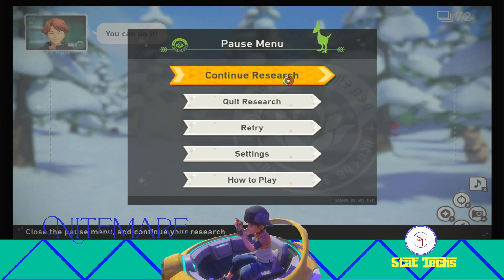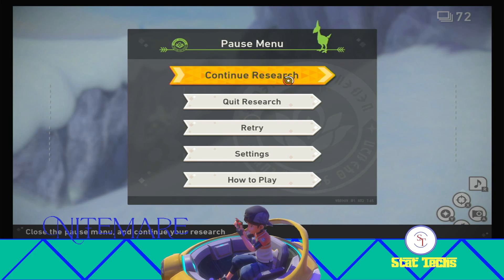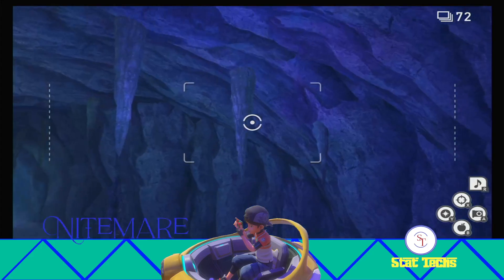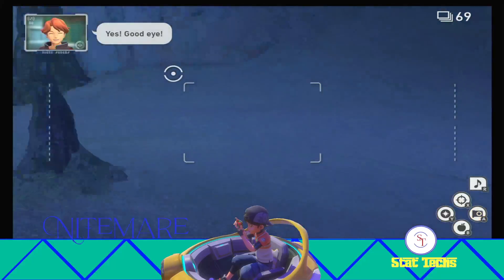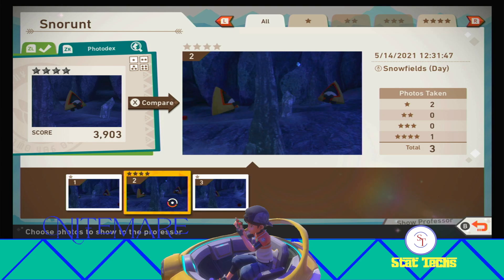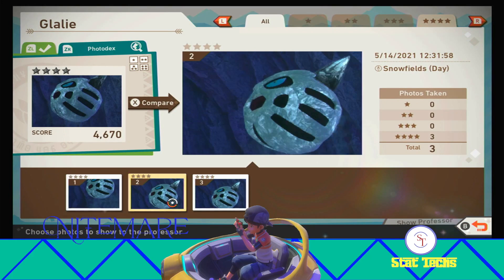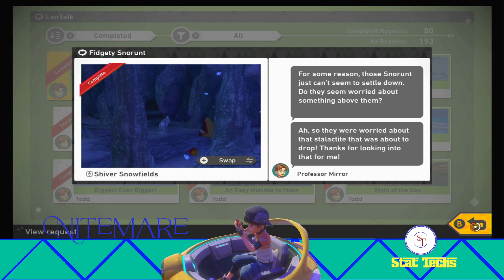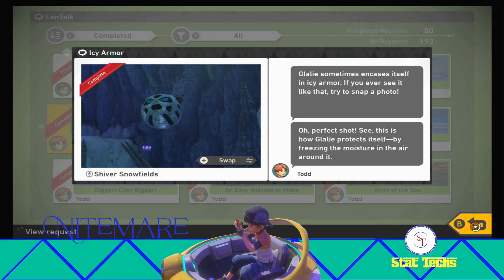New Pokemon Snap: Fidgety Snorunt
In this video we go over completing the Fidgety Snorunt achievement in New Pokemon Snap, allowing for an excellent photo op for Snorunt! We also do the Icy Armor achievement immediately after, as they're both pretty quick and in the same location, Icy Armor allow for a nice four-star pose for Glalie!

00:00 Start
00:45 Fidgety Snorunt
01:07 Icy Armor
01:25 Photo Selection